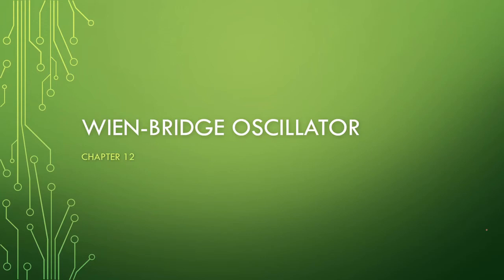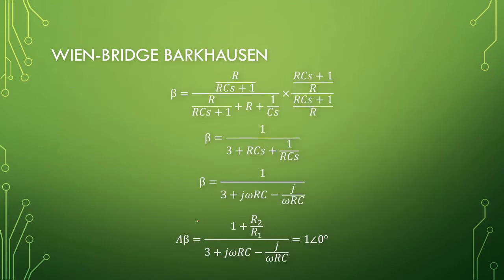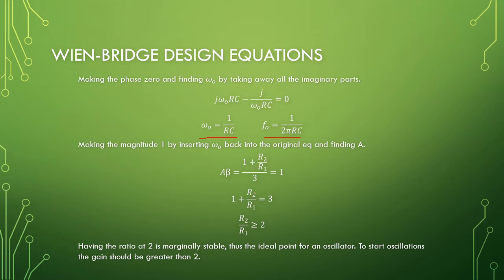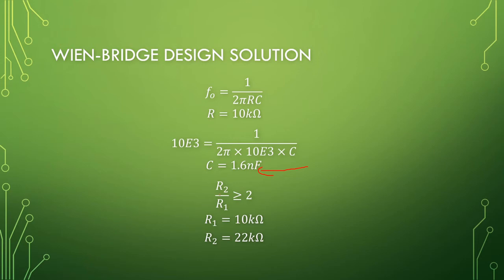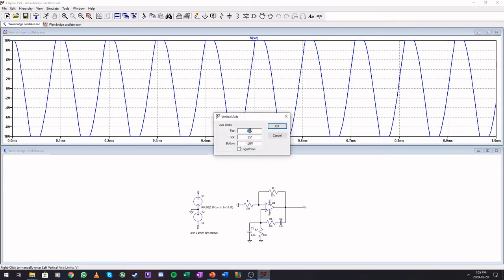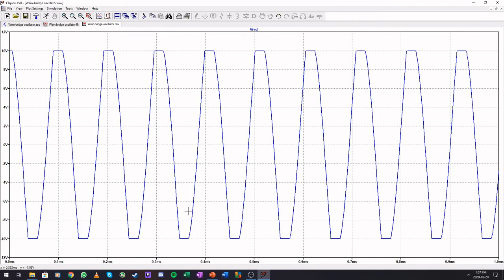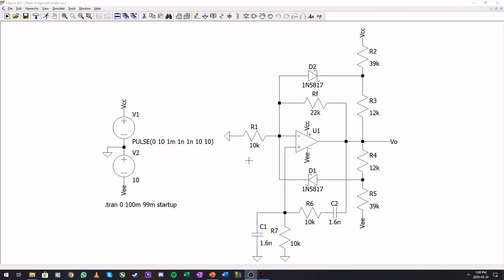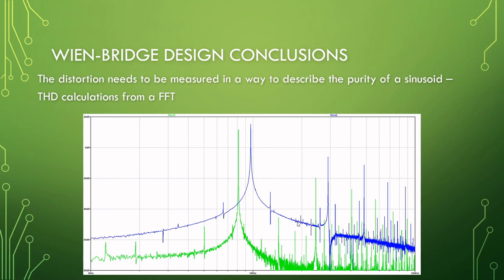Video 2 - Wien-bridge oscillator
This video explains the working of a Wien-bridge oscillator. Derive the design equations and show how a basic design is done.
Derivation: 0:37
Design problem: 05:15
Simulation without AGC: 07:22
Simulation with AGC: 12:46
Conclusions: 14:25